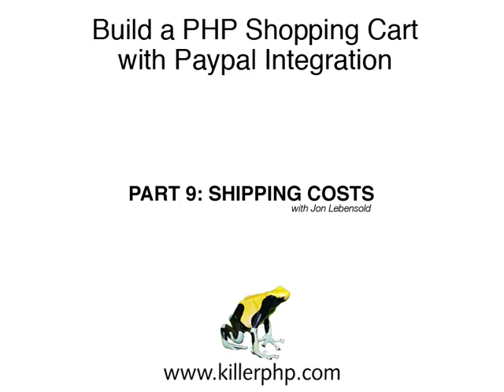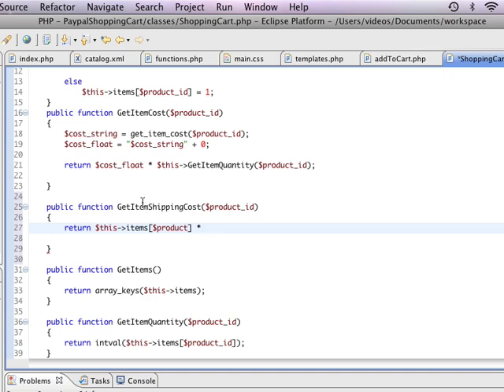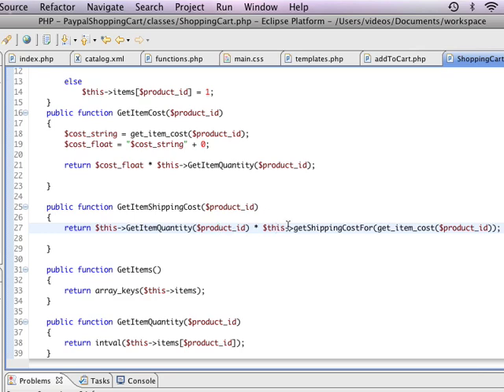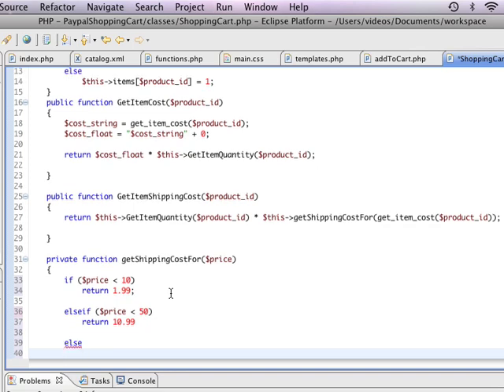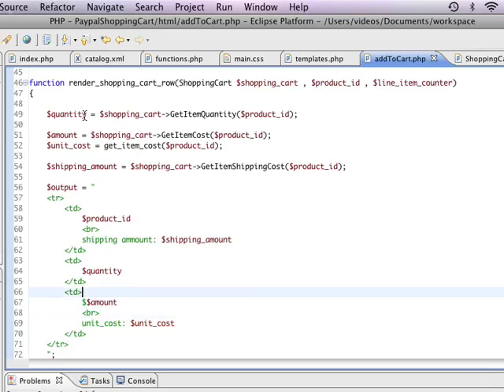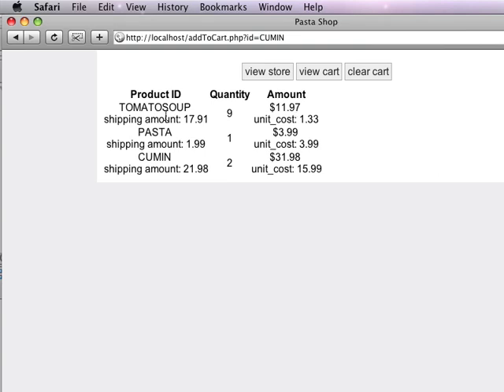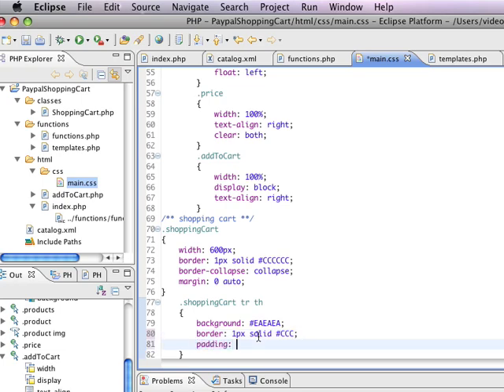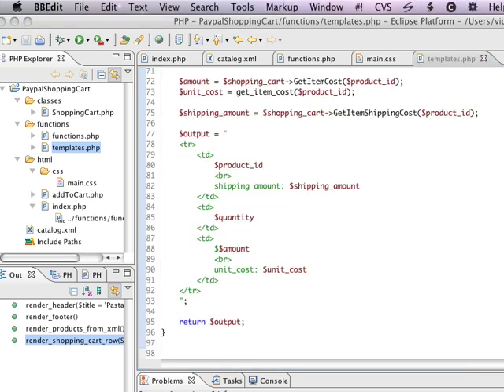PHP Shopping Cart & Paypal - Shipping Costs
In this video tutorial, we teach you how to calculate the shipping cost using PHP for your shopping cart.